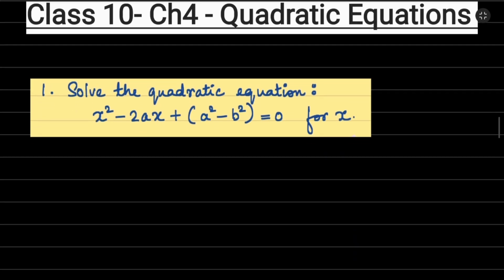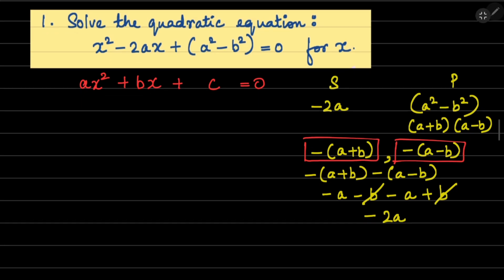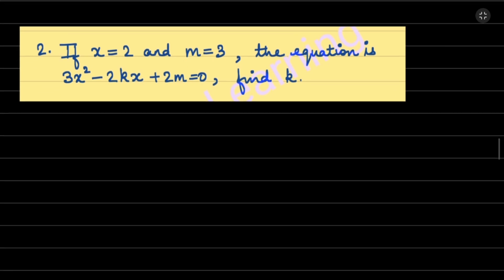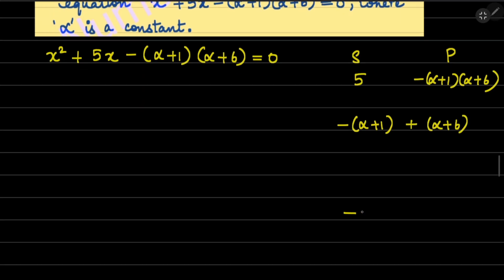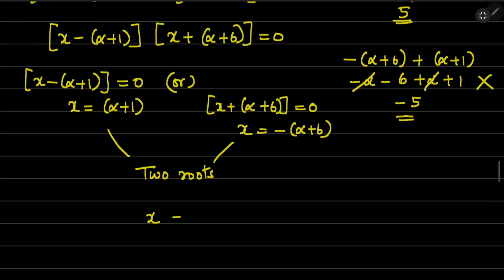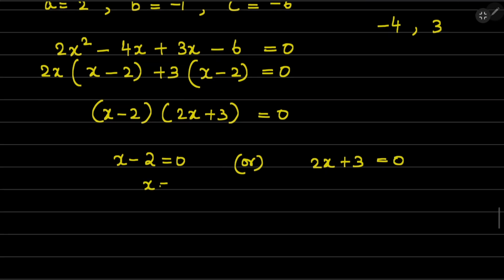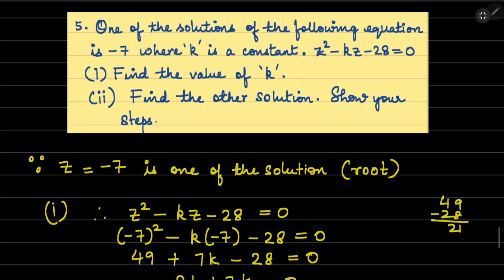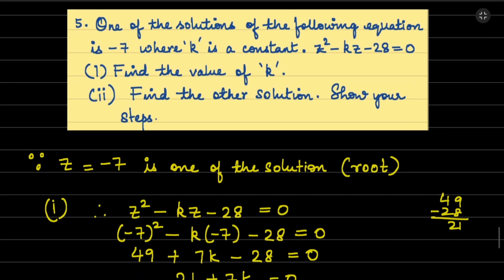Quadratic Equations | 20 Min Daily Practice | Class 10 Maths | DAY 57